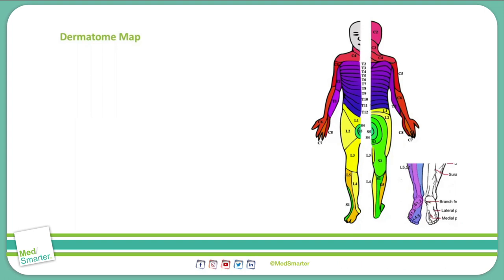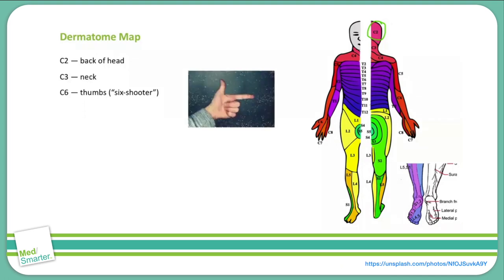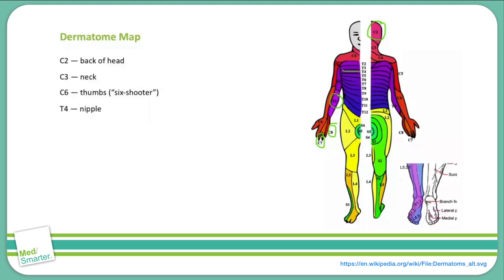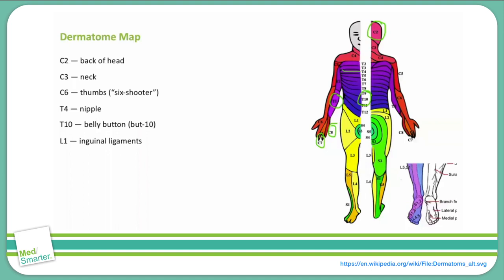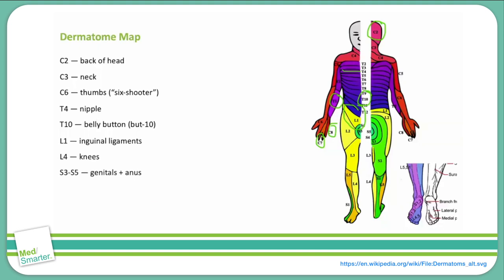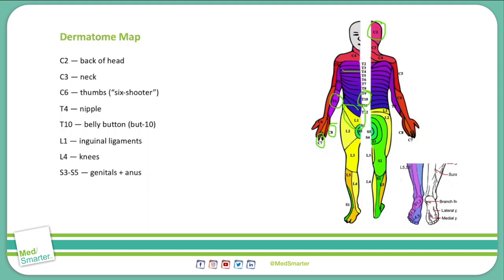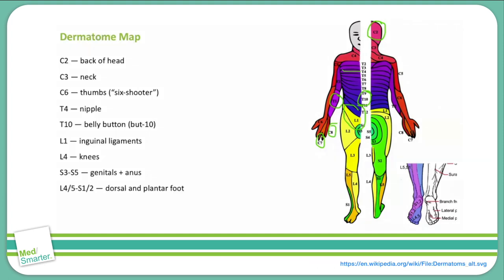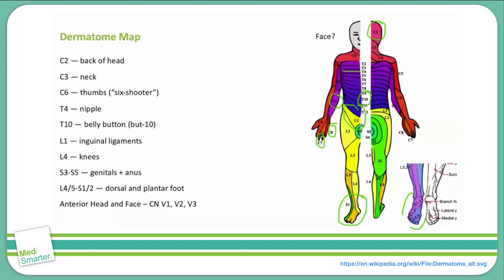USMLE Step 1 | Dermatome Map | MedSmarter | Part 2 of 4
USMLE Step 1 Dermatome Map discussion from MedSmarter with Dr. Nitin Venugopal.

The attached video is part 2 of 4 in a Neurology series and goes over the Dermatome Map.  We break down the concepts in simple terms in shorter videos so students can focus on the Educational Objective to get a deep understanding of the concept.

Nitin Venugopal, MD
Diagnostic Radiology Resident

Medical College of Georgia Alumni